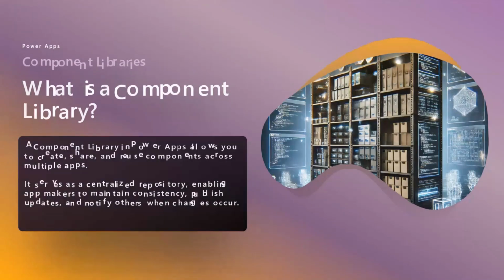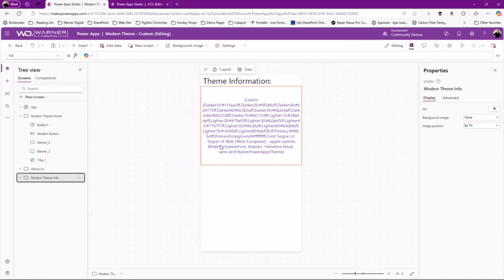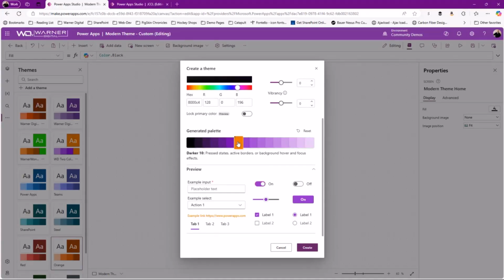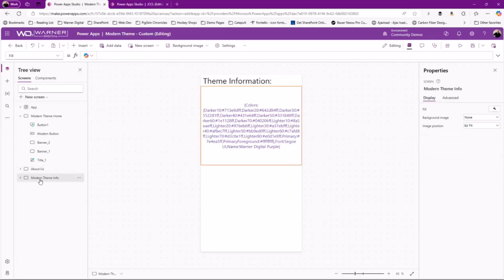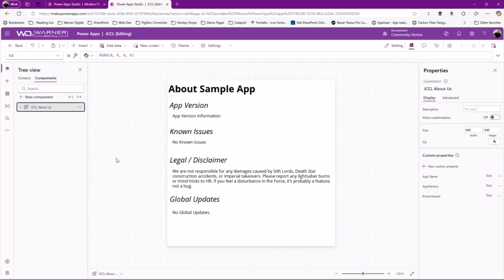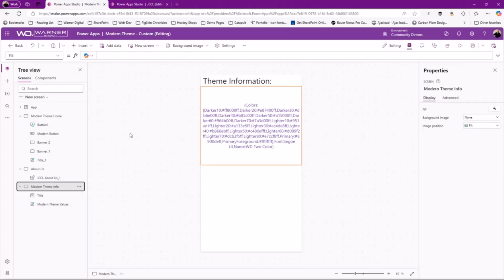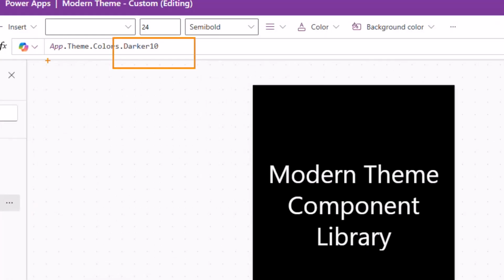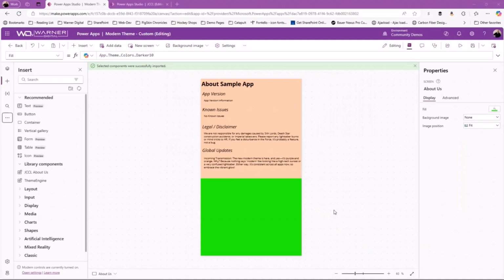Using Power App Component Libraries for custom Modern Themes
This session showed how to use component libraries in Power Apps to centralize themes, ensuring consistency across apps. a demo highlighted theme updates via a theme engine component, reducing manual edits. Future enhancements include icon libraries and animations.